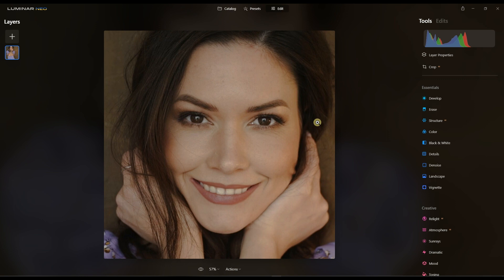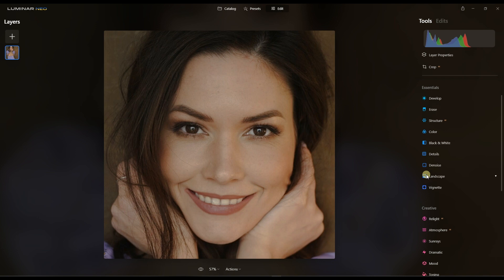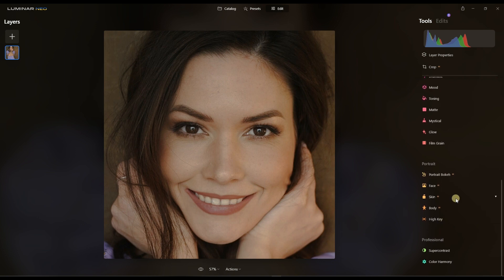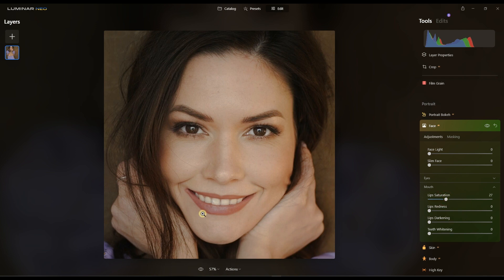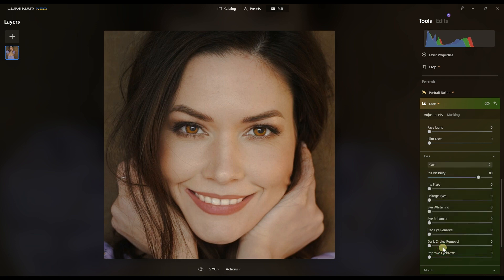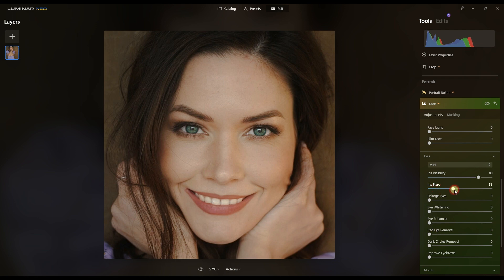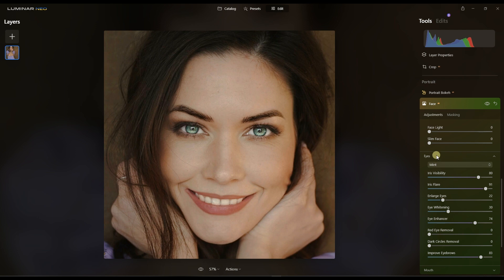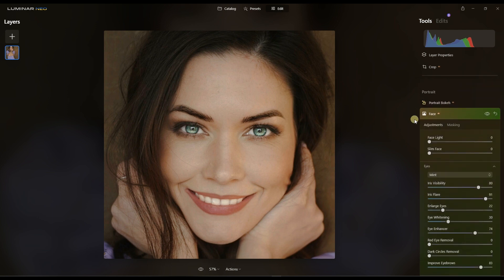LUMINAR NEO DRAMATIC EYE COLOR CHANGE TUTORIAL